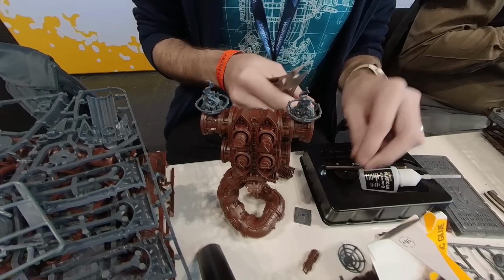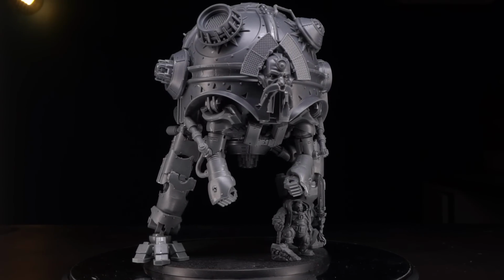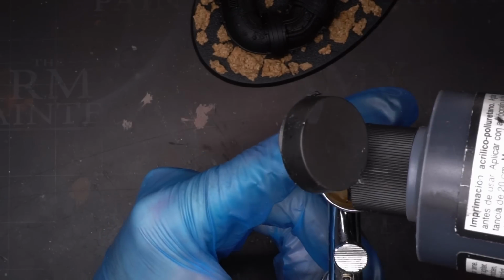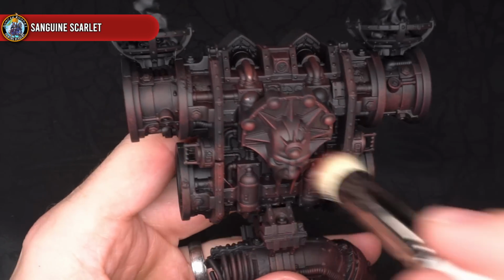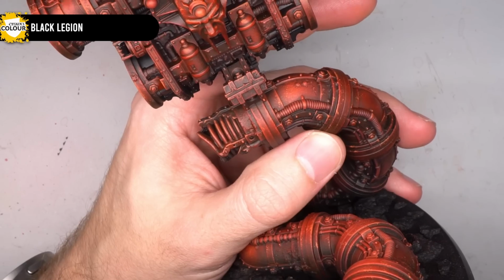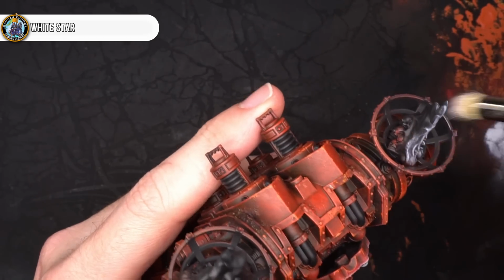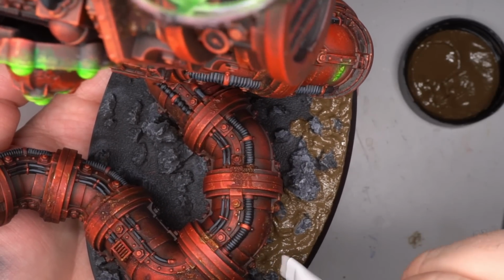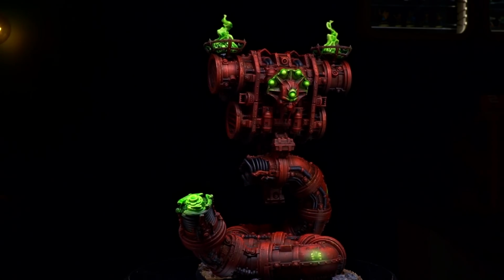I kitbashed A DARK MECHANICUS Daemon Engine From Just PIPES!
In this video, I show you the snake like daemon engine that I built while at Warhammerfest's  Hobby Challenge

Kits Used
Thermic Plasma Vents: Currently Not Available but some parts can be found

Sanguine Scarlet
Rust Orange
Orange Flare
Sir Coates Silver
White Star
Cold Corpse Blue
Dungeon Stone Grey
Wizard Grey
Carcharadon Grey
Dust Bowl
Sandstone
Temple Stone
Doom Death Black

Black Legion
Striking Scorpion Green

Conversion Equipment:
1mm Florist Wire

00:00 Introduction
00:45 Conversion Discussion
02:19 Basing Pt I
03:29 Sponsored Segment
04:34 Painting
10:24 Basing Pt II
11:40 Conclusion